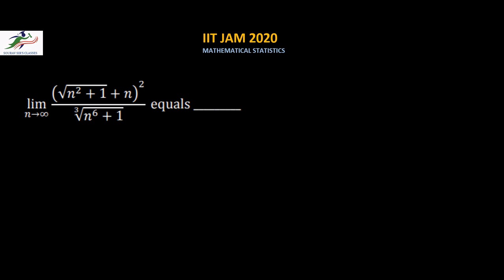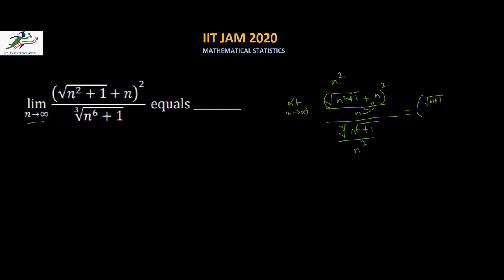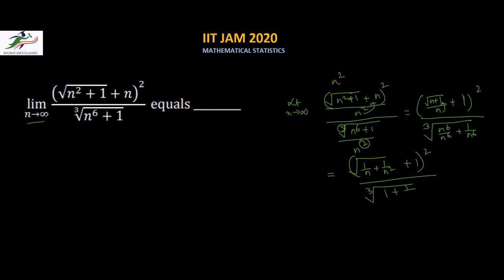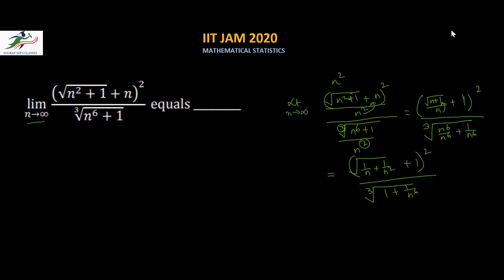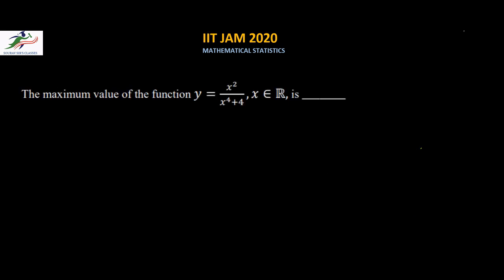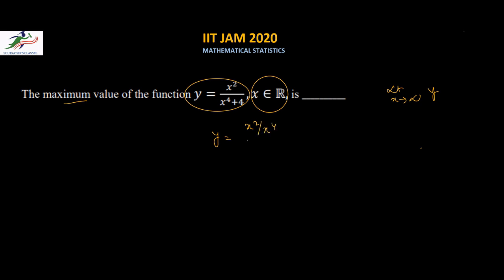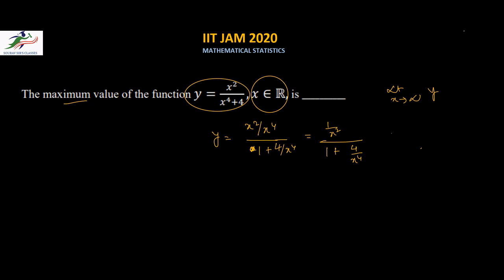IIT JAM Mathematical Statistics Past Paper Solution | Problem Walkthrough IITJAM MathStats 2026!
IIT JAM Mathematical Statistics Past Paper Solution | Problem Walkthrough is one of the most important resources for students preparing for the highly competitive IIT JAM examination. This video is specially designed to help aspirants understand the real exam pattern, difficulty level, and most importantly, the correct problem-solving approach required to crack Mathematical Statistics in IIT JAM.

In this detailed session, we have taken actual past year questions and explained them step by step with full clarity. The focus is not only on solving the question but also on building the right intuition behind each concept. Many students make the mistake of memorizing formulas without understanding their application. This video corrects that approach by showing how each concept is used in real exam scenarios.

We begin with a quick overview of the type of questions asked in Mathematical Statistics, including Probability Theory, Random Variables, Expectation, Variance, Distribution Theory, Sampling Techniques, Estimation, and Hypothesis Testing. Each problem is broken down into smaller parts so that even complex questions become easy to understand.

One of the key highlights of this video is the “Problem Walkthrough” approach. Instead of jumping directly to the solution, we first discuss how to think about the problem. What should be your first step? Which formula is relevant? How to eliminate wrong options quickly? These are the strategies that help students save time during the exam.

We also focus on common mistakes that students usually make in IIT JAM exams. These include calculation errors, misunderstanding of probability distributions, incorrect application of theorems, and lack of time management. By addressing these mistakes, this video ensures that you are better prepared and more confident.

Another important feature of this session is concept linking. Many questions in IIT JAM are not direct but require a combination of topics. For example, a question may involve both expectation and conditional probability or distribution transformation. We explain how to connect these concepts efficiently so that you can tackle even the toughest questions.

This video is useful for all types of students – beginners who are just starting their preparation, as well as advanced learners who want to refine their problem-solving skills. If you are targeting top ranks in IIT JAM, then practicing past papers with proper analysis is absolutely essential, and this video provides exactly that.

At Dr. Sourav Sir’s Classes, we focus on building strong fundamentals along with advanced problem-solving techniques. Our teaching methodology includes concept clarity, structured notes, regular mock tests, performance analysis, and personalized guidance. We help students move from basic understanding to advanced level mastery in a systematic way.

By watching this video, you will gain:
Clear understanding of IIT JAM Mathematical Statistics questions
Confidence to handle difficult questions

Consistent practice and proper guidance are the keys to success in IIT JAM. Stay focused, stay consistent, and keep learning.